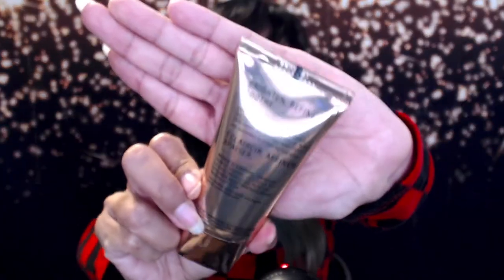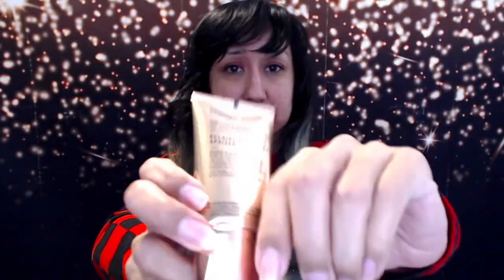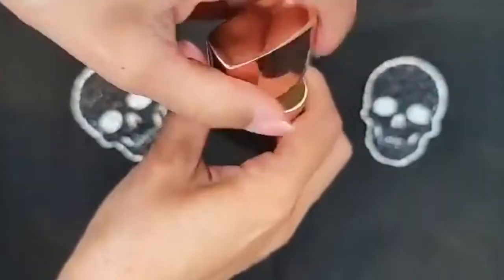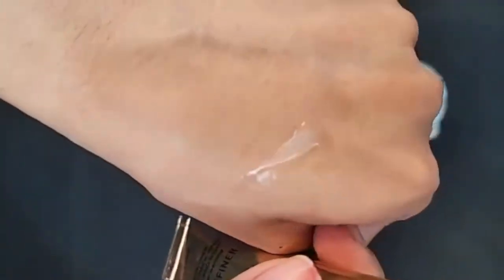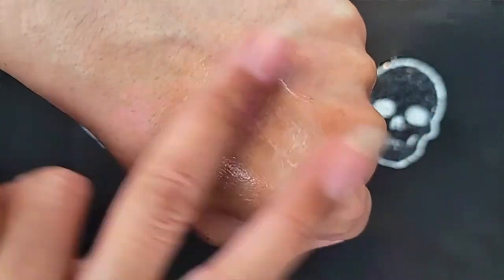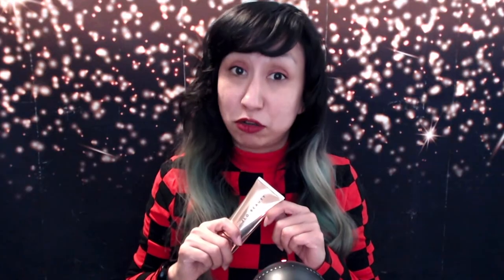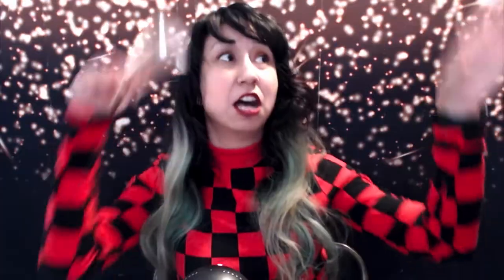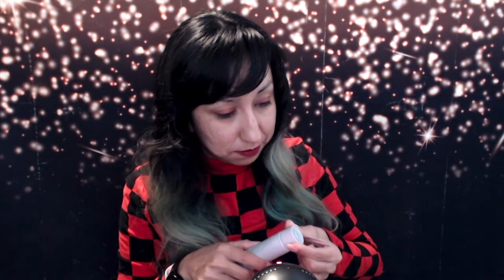You Voted!!! JLo Beauty That Hit Single Gel Cream vs. Fenty Skin Total Cleans'r Remove it all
JLo Beauty That Hit Single Gel Cream Cleanser vs. Fenty Skin Total Cleans'r Remove it all Cleanser

Watch to the End if you like to find out how to get a shout out in my next video!
Vote for your favorite on Saturday on my Instagram Story!

0:00- Intro
Results at 10:19